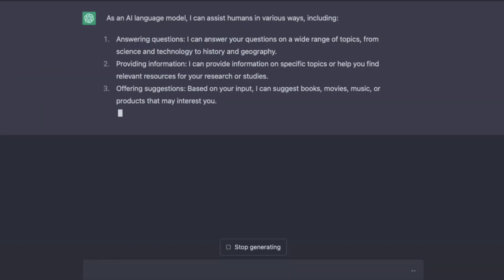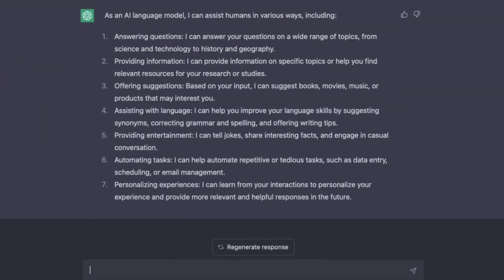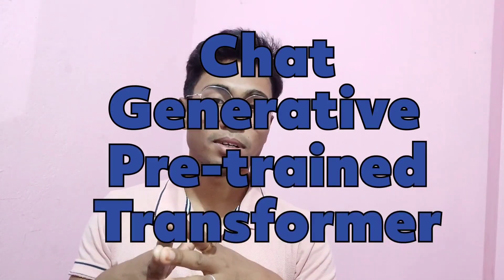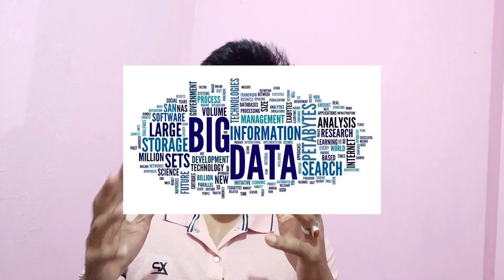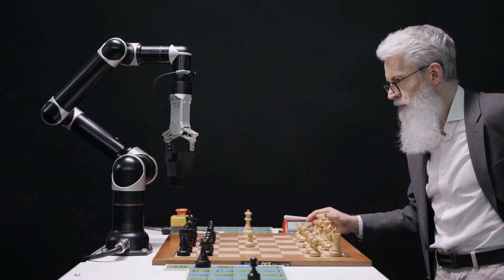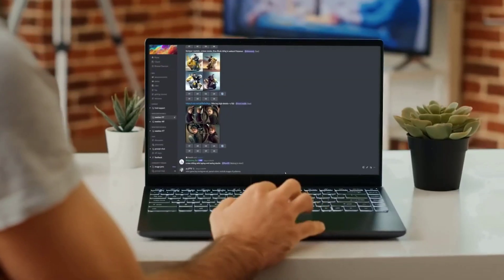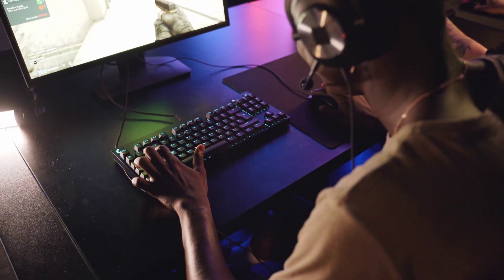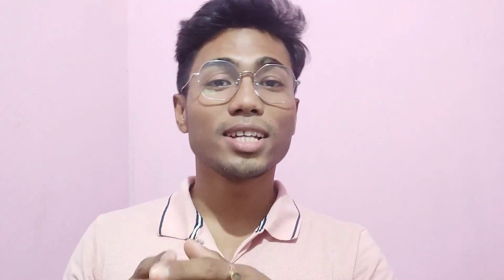Unveiled: The Secret to Making Money - What is ChatGPT?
In this video, I will explain you what is ChatGPT & what it can do in just 5 minutes!
This video is divided into 2 parts: 1. What is ChatGPT ?
                                                            2. How you can create a passive income using chatGPT ? with example.